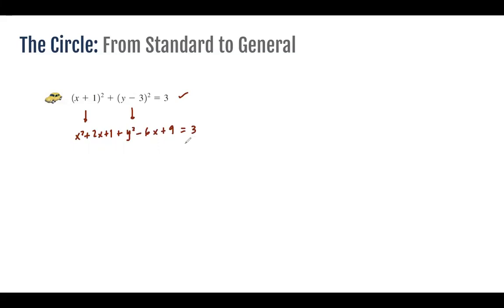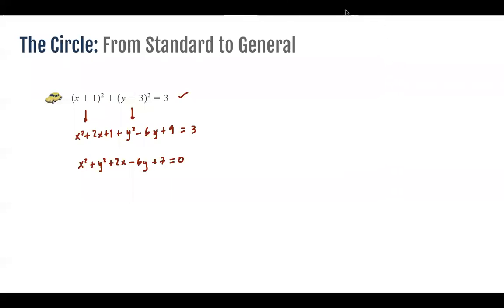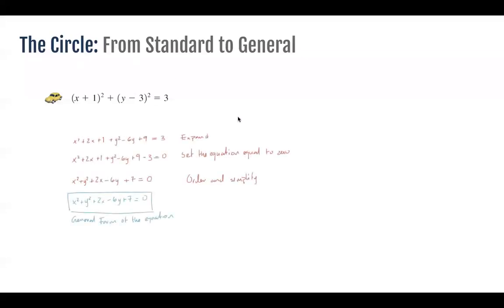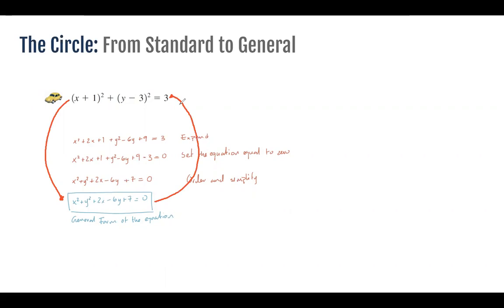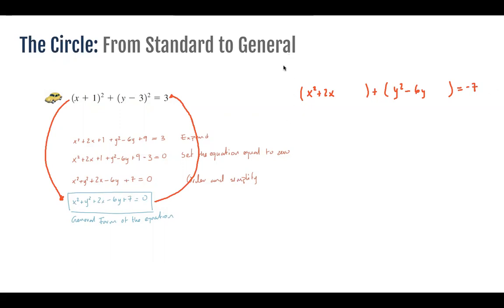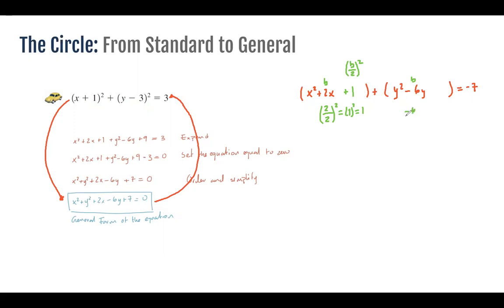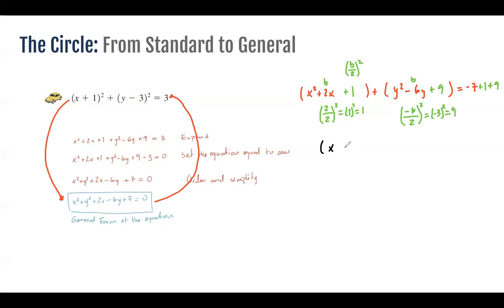The Circle General Equation